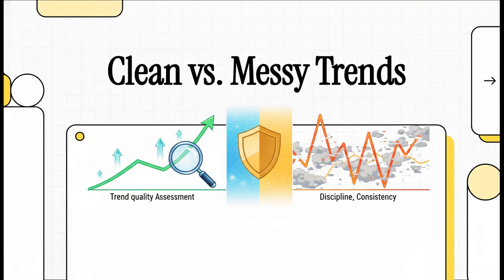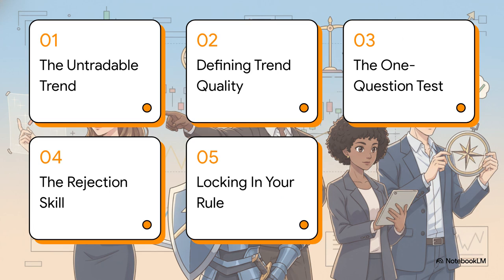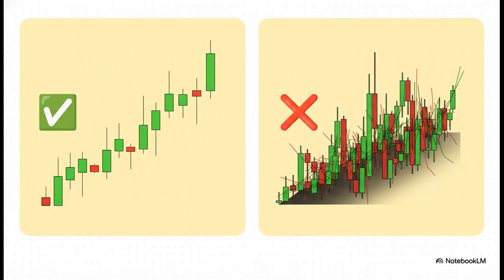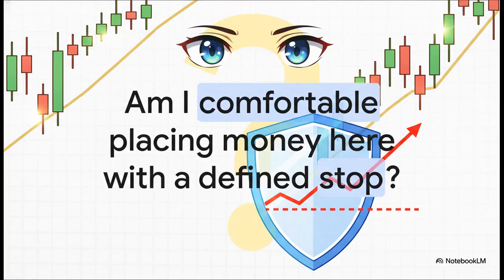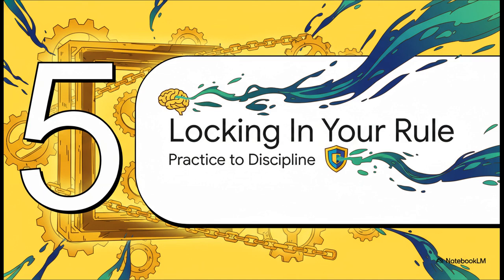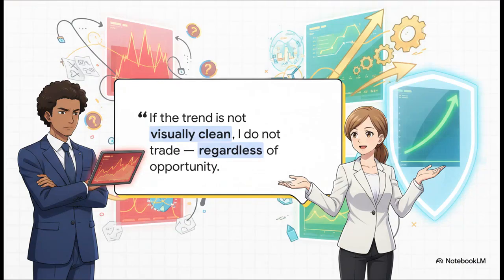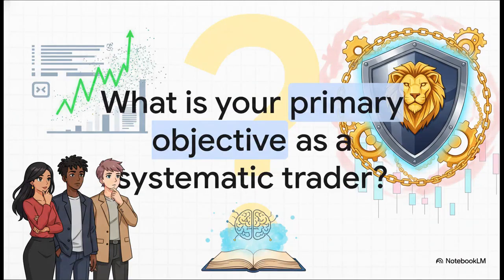This Simple Trend Filter Can Save You From Bad Trades | Swing Trading India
Most beginners think that higher highs and higher lows = buy.
That assumption destroys accounts.

In this video, I break down one of the most ignored swing trading skills —
identifying clean vs messy trends in the Indian stock market (NSE).

This is Day 8 of my structured swing trading learning journey where I focus on:
- Why not all trends are tradable
- How choppy price action kills consistency
- How professionals reject more trades than they take
- Why structure clarity matters more than indicators

This video is not about tips, predictions, or quick money.
It is about learning swing trading as a skill, with discipline and rules.

📌 Topics covered:
- Clean vs messy trends explained
- How to spot choppy markets on daily charts
- Common beginner mistakes in trend trading
- Swing trading mindset for working professionals

This series is focused on low-frequency, low-stress swing trading for NSE stocks.

🔒 No Telegram tips
🔒 No paid courses
🔒 No indicators overload
🔒 Paper trading first

If you’re serious about learning swing trading the right way, this series is for you.

Keywords (naturally embedded):
swing trading india, clean vs messy trends, swing trading for beginners, nse swing trading, price action trading, trend trading india, choppy market trading